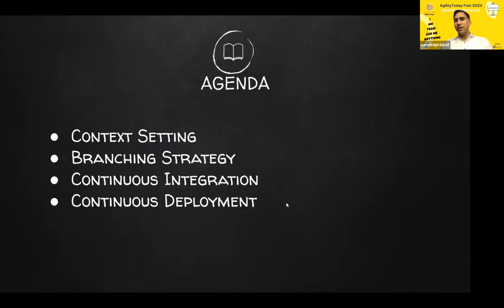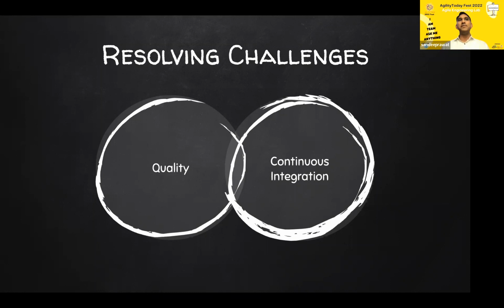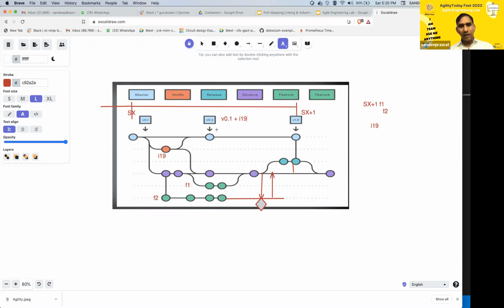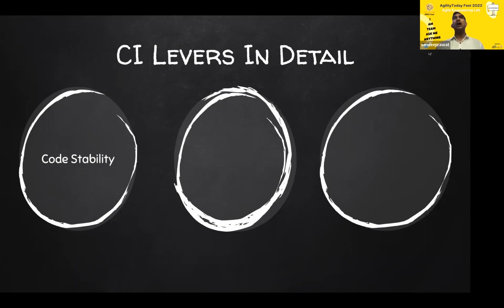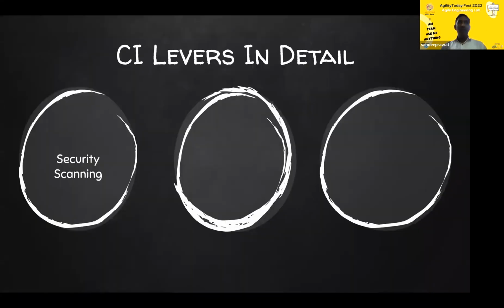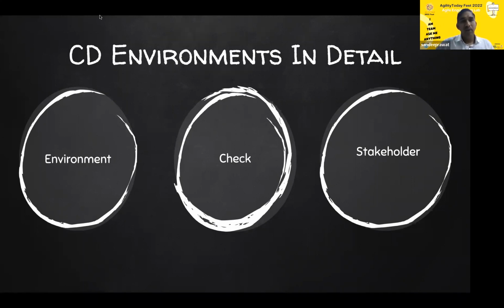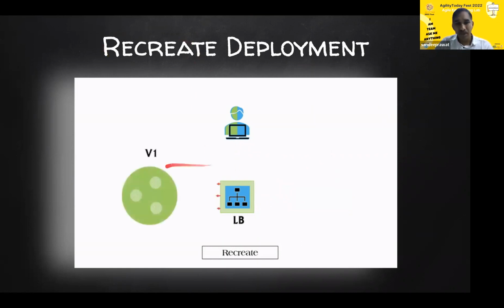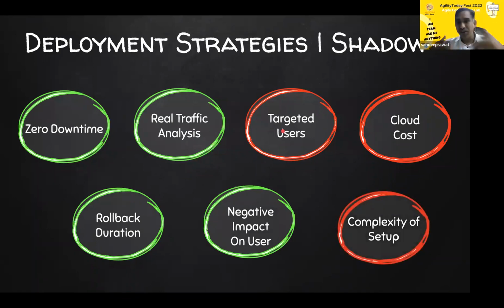Agility Today 2022 - Agile Engineering Lab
Agile Engineering Lab is a dedicated space for Developers and Technology evangelists to discuss, learn and discover new development in the technology space, better technical practices, and approaches for smooth product delivery. This year our focus is DevOps. We have with us Sandeep Rawat, Co-founder & CTO of OpsTree Solutions, who will give us real insights on what DevOps is, how it helps in enabling faster product development cycles & enables large scale transformational projects. We’ll also talk about how an organization can imbibe DevOps practices in their culture along with Agile practices and enhance business agility to reduce costs by using
DevOps tools & methodologies.